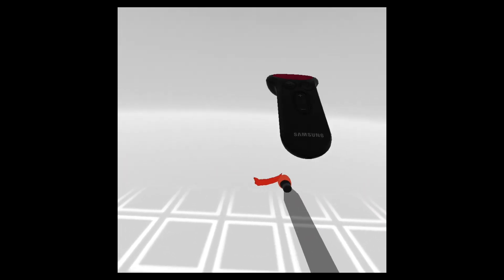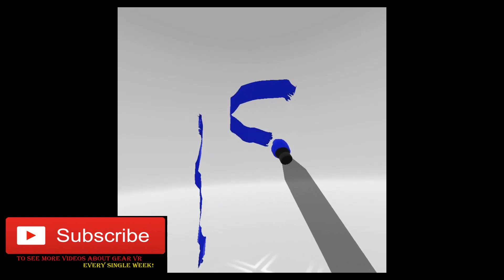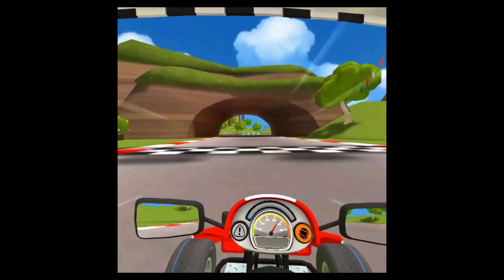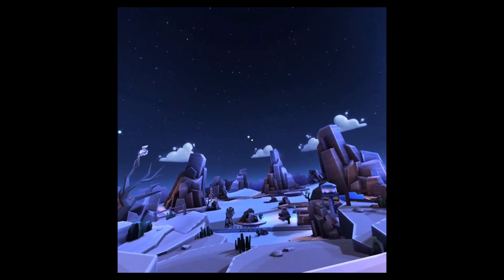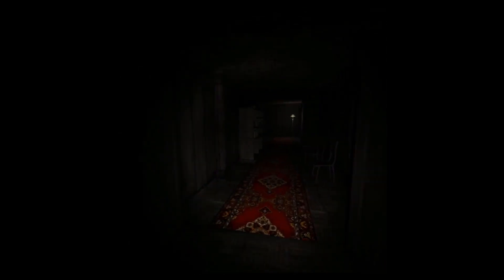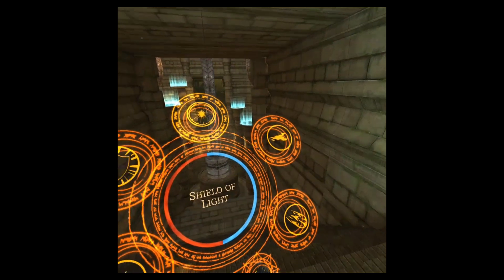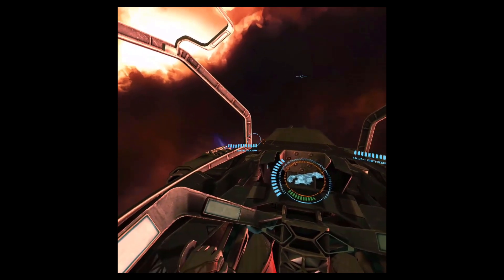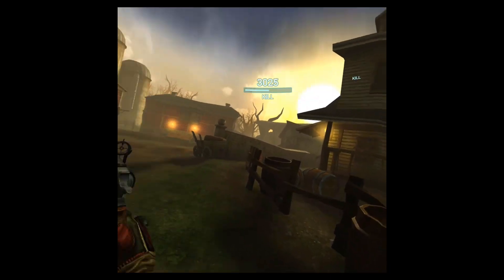Top 10 Samsung Gear VR games with controller support - best new gear VR controller ready titles 2017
In this video I'll quickly go over the best available controlle ready titles for samsung gear VR. These are the best games and experiences which support new gear VR controller which released in 2017. This list containt top 10 games and experiences ranging from arcade shooter games to space shooters, fighting and racing games as well as unique experiences for Gear VR 2017!

The games/experiences I'll quickly go over in this video are:

1. Drop dead ($11.99 CAD)
2. End Space ($8.99 CAD)
3. Wands ($6.99 CAD)
4. SWAT Academy ($5.79 CAD)
5. Affected ($3.49 CAD)
6. Viral Quarantine ($5.79 CAD)
7. A night sky (Free)
8. Ocean Rift (Free demo and $11.99 CAD for full game)
9. VR Karts Sprint ($5.79 CAD)
10. Paint VR ($2.29 CAD)

UPDATE:
try these new titles for gear VR which are AWESOME:

1. Dead and Buried (FREE-Legendary title for gear VR controller!)
2. Titans of Space PLUS ($5.79 CAD) a cool space-documentary experience!

If you want to see Oculus store weekly news for the newest games for gear vR: